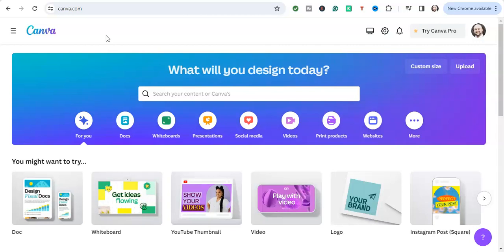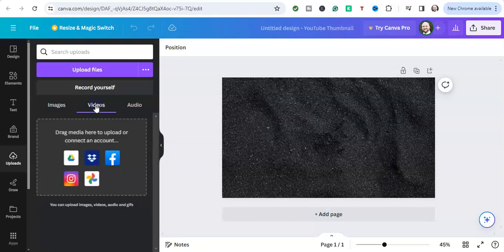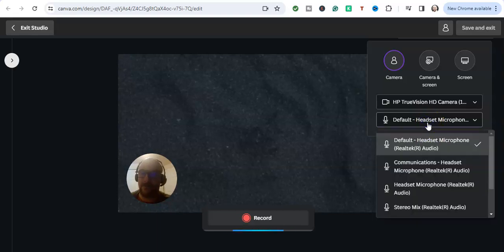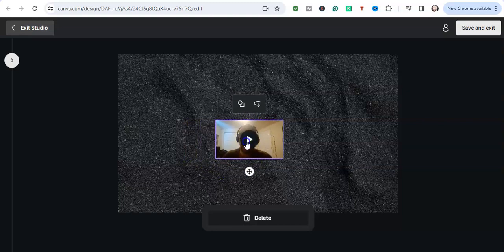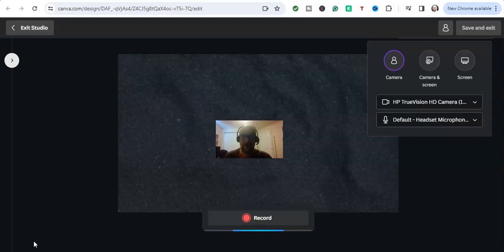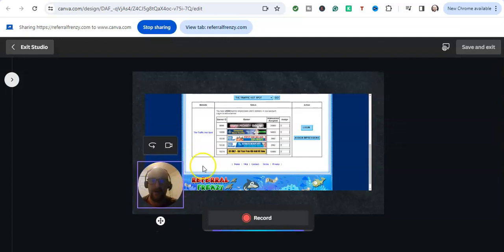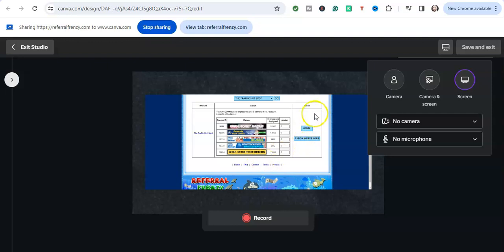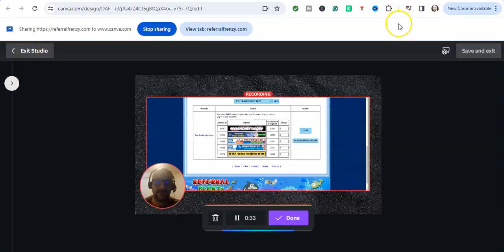How To Make A Video Using Canva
How Make A Video Using Canva. I use Canva designs to build my primary business

Canva is a great graphic design tool for any creator in any business.

How to use the file menu when you customize designs in Canva. I use Canva designs to build my primary business